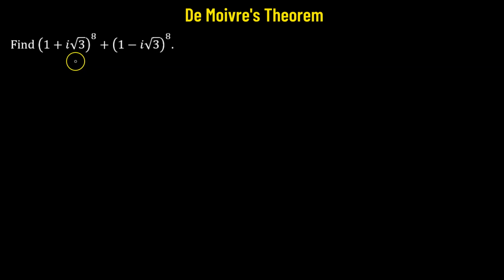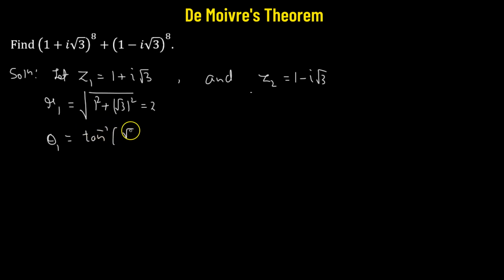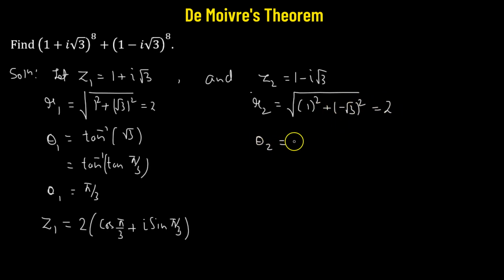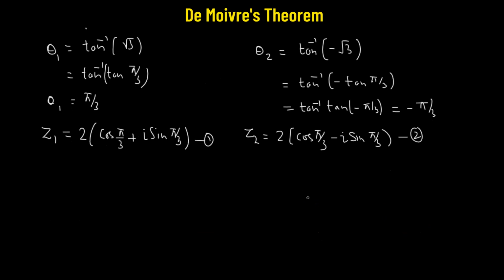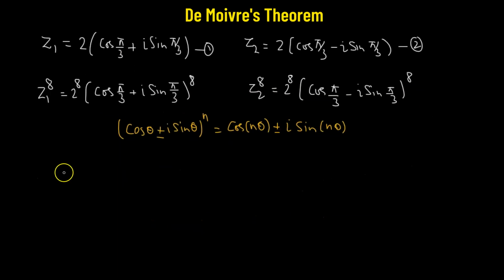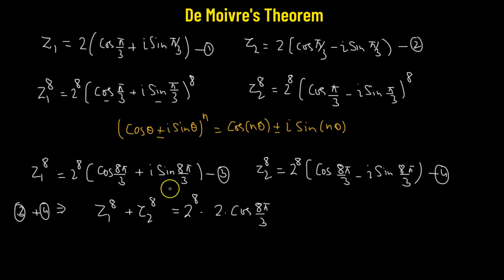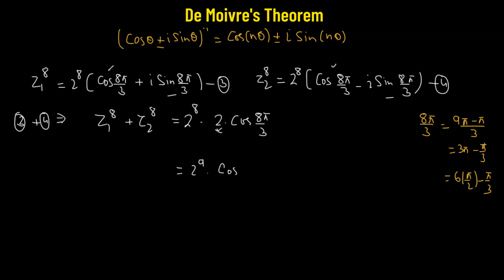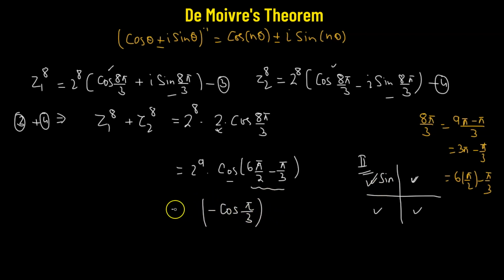16.30 | Complex Numbers | De Moivre's Theorem